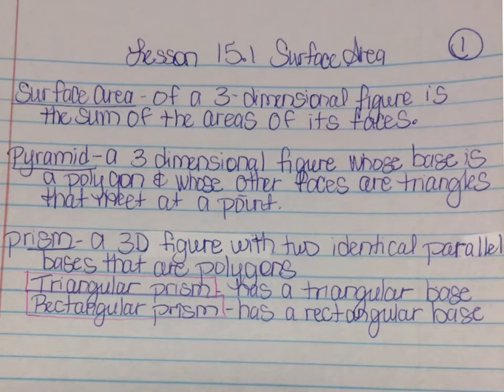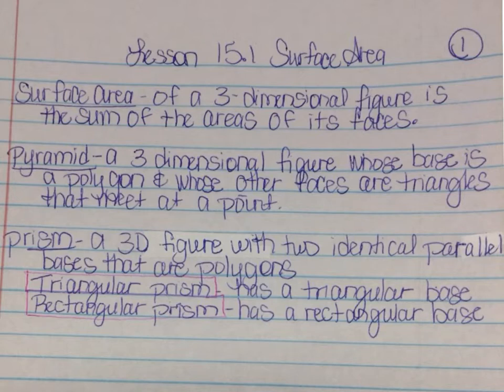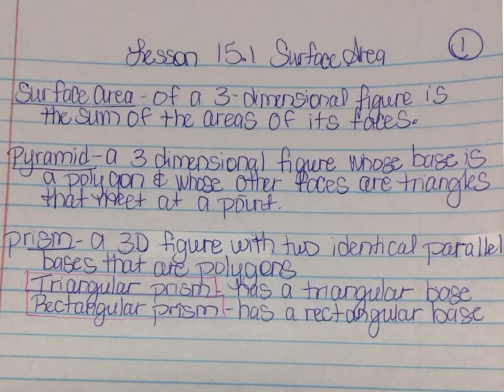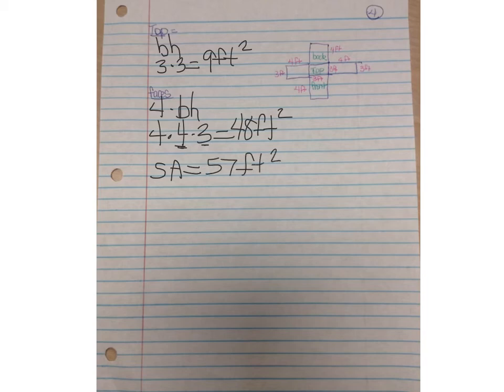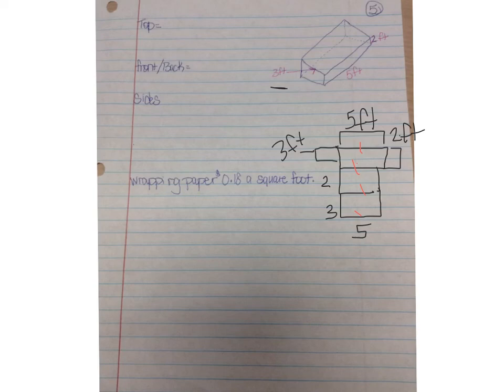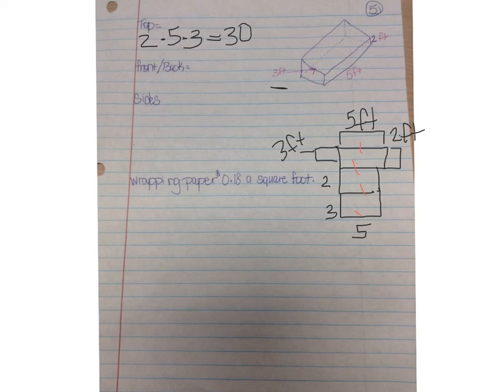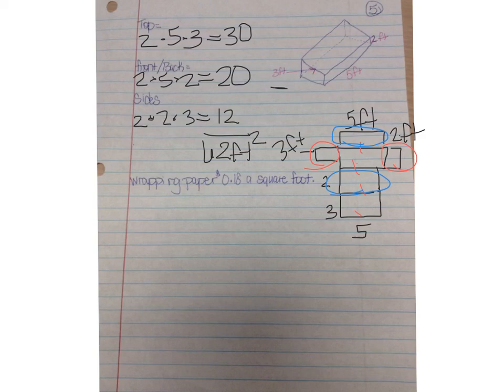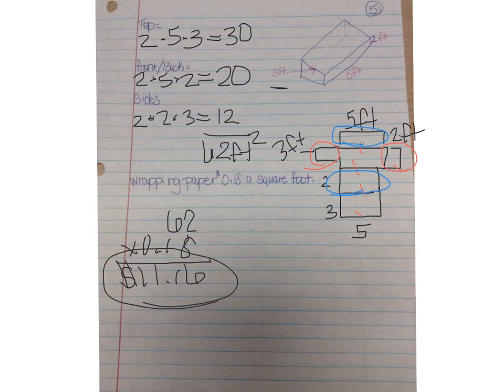15 1 Surface Area